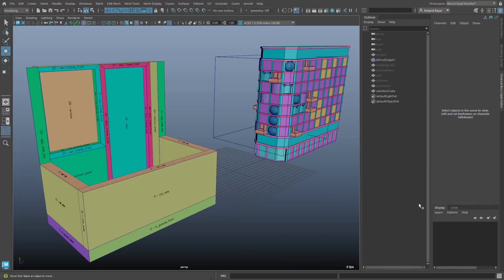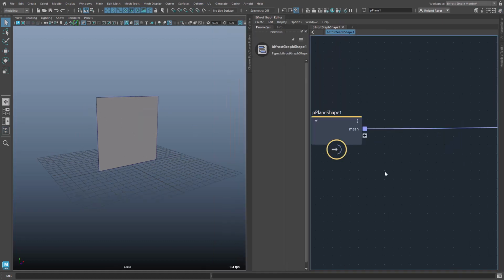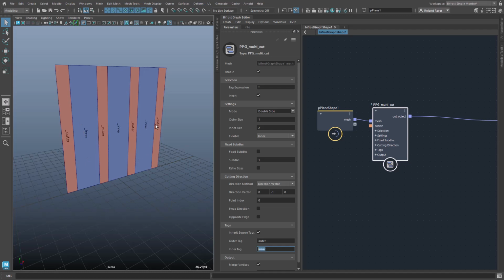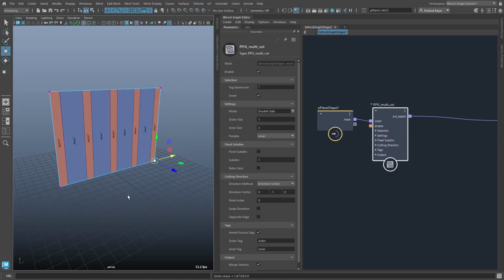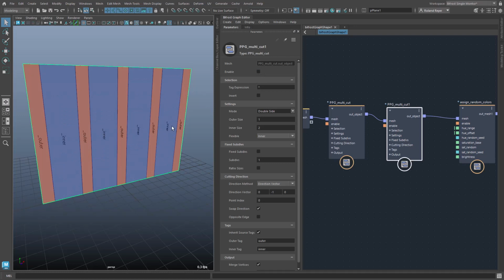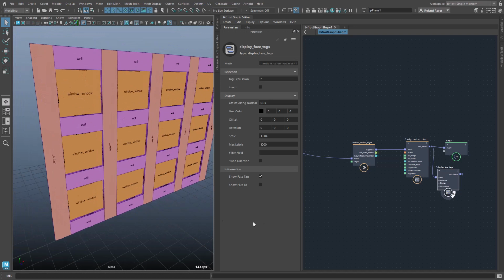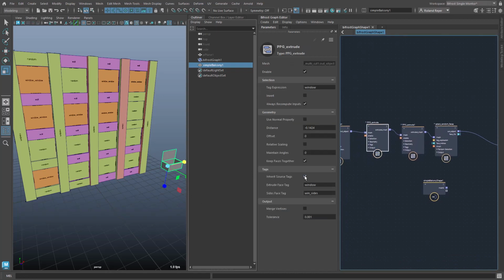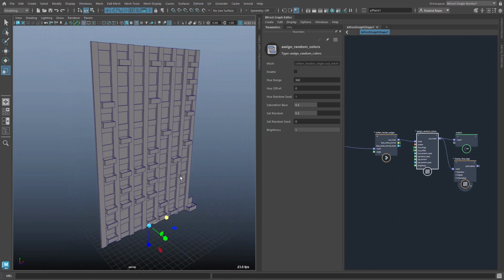Maya Bifrost Procedural Polygon Generator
I'd like to present my latest project that I call "Procedural Polygon Generation" in Bifrost.

It is heavily inspired by a presentation that Maxime Jeanmougin gave at the GDC 2022.
In the presentation he shows a system that can be used to procedurally create buildings at Platinum Games.
According to him, this system is based on the work of Akira Saito, who described the concept back in 2019.

My system works similar to the one Maxime described.
Polygons are split and extruded. The newly created polygons are assigned face tags, which are collections of faces to which further operations can be applied.

For the Extrude function I used the ingenious nodes written by the user HeyDoubleU from the Discord group "Bifrost Addicts".

Akira Saito
About SOP (modeling) network construction assistance for building design variation generation – Akira Saito